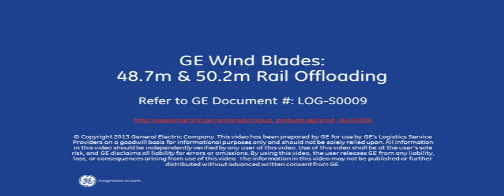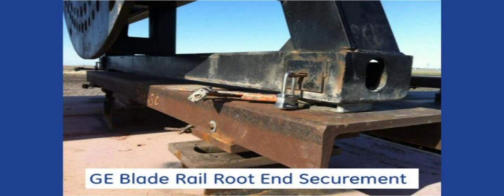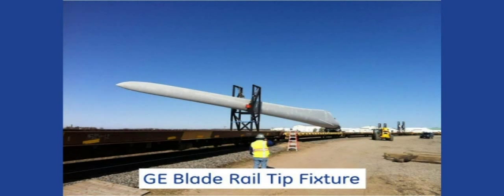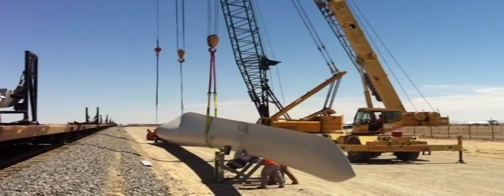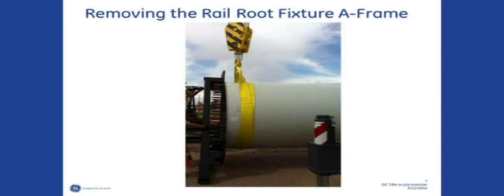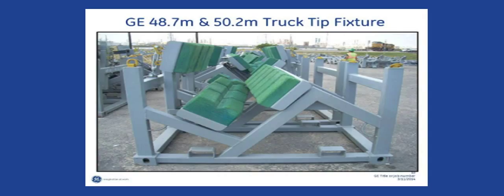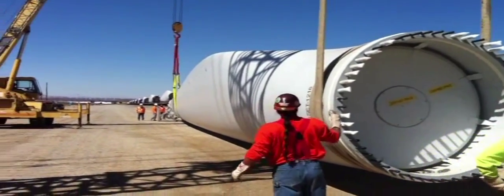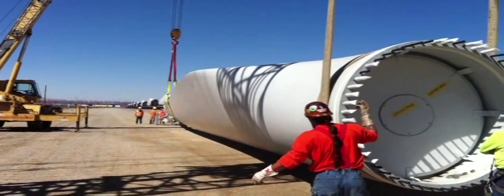GE Procedures: Rail Offloading for Wind Turbine Blades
This video from GE Wind Logistics shows the high level quality and safety procedures for offloading the GE 48.7 and 50.2 meter blades from rail cars and loading the blades into truck fixtures.  In addition to this video, you must review the appropriate GE handling specifications such as S0009 and review your offloading plan with GE.  The photos shown here provides a general overview of the rail fixtures and securement methodology.